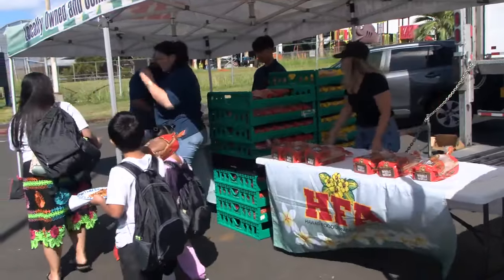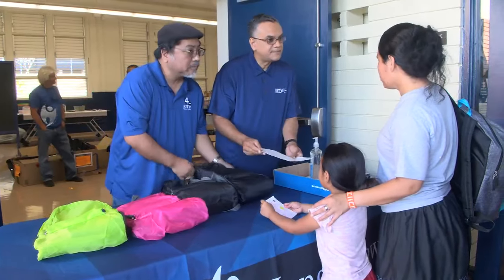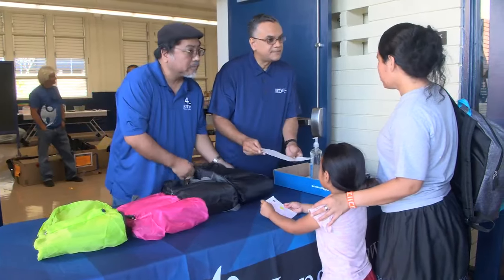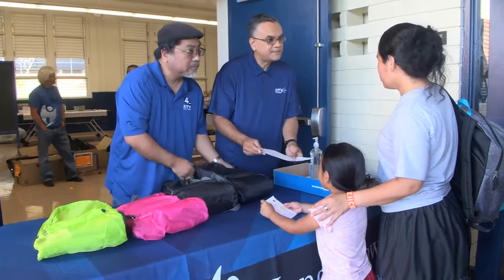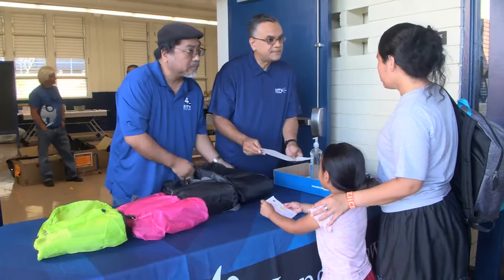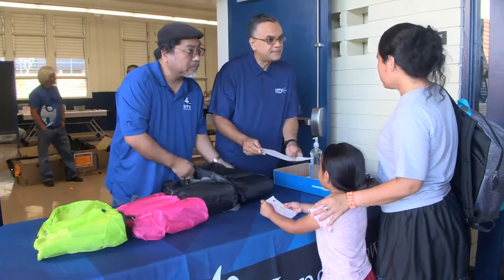Schools Tools event provides keiki with essential supplies needed for upcoming school year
Students at a Kalihi elementary school will head back to class with the school supplies they need -- thanks to donations from many of you.